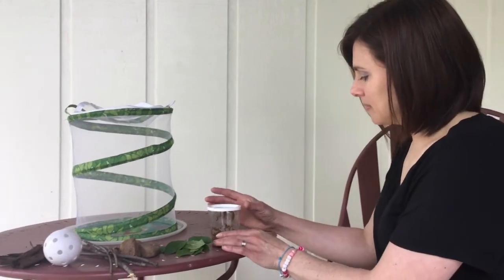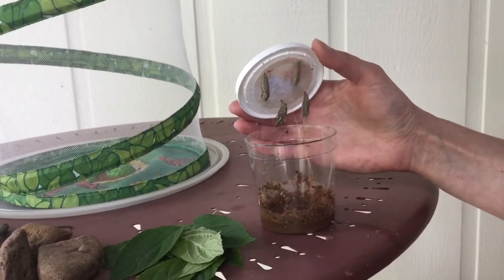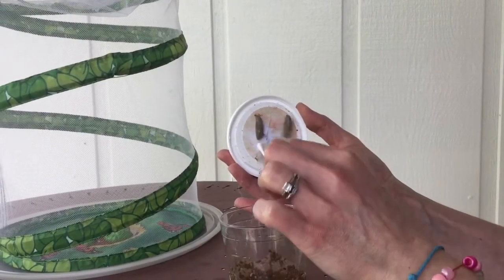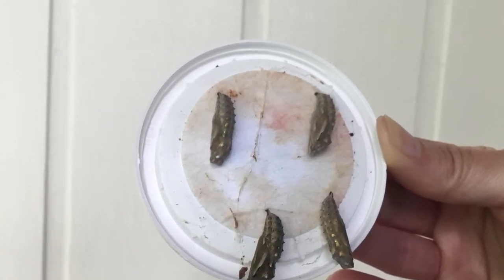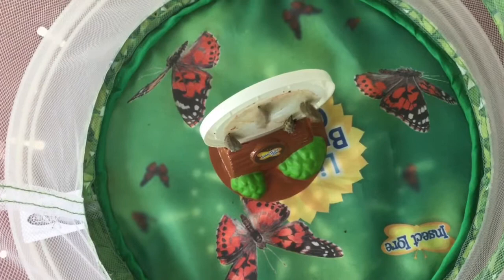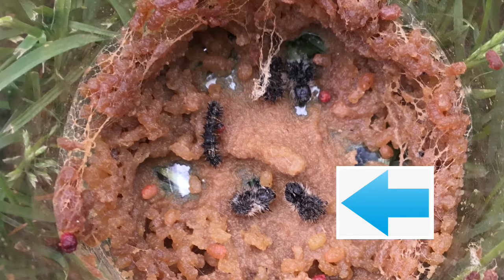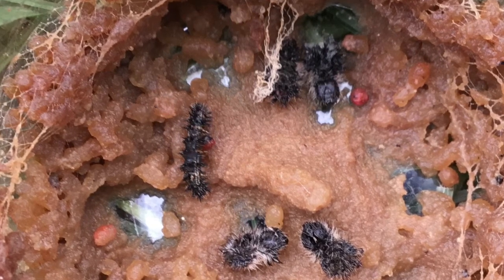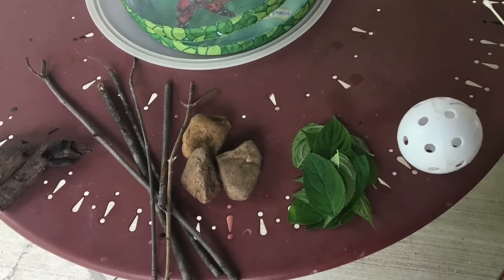Preparing a New Home